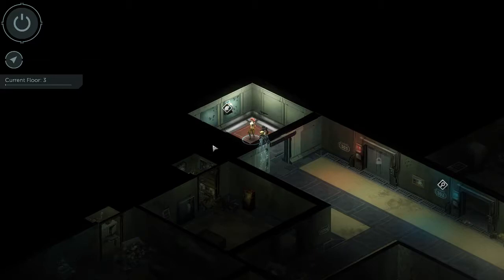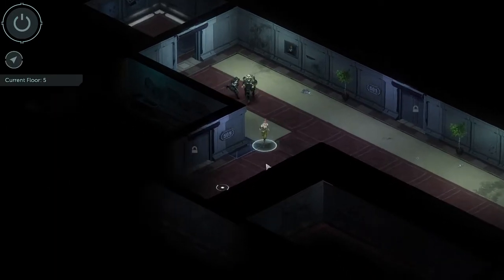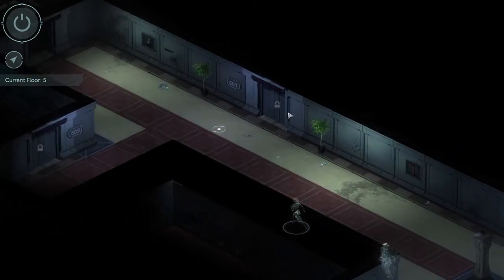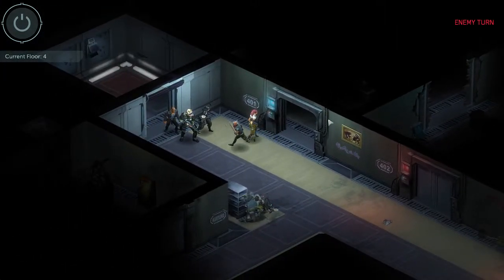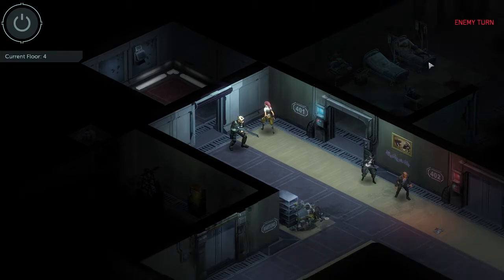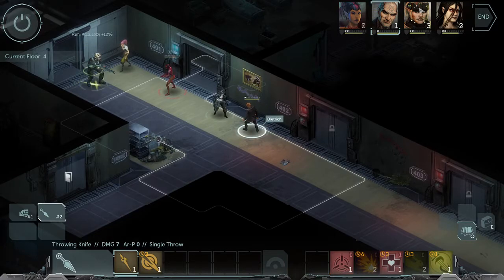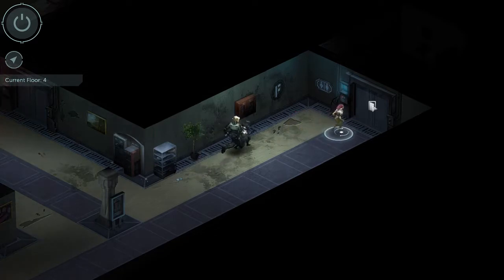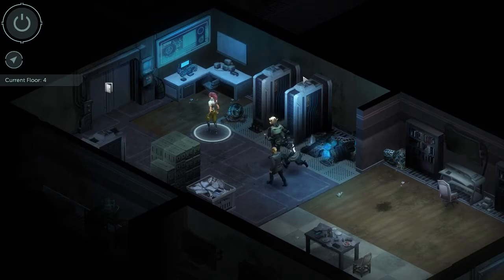9. Let's Play Shadowrun Dragonfall - Ambush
The game continue to drill in that Very Hard also means "Very Cheap" and we suffer our first death. Blue doesn't feel this is particularly fair though.